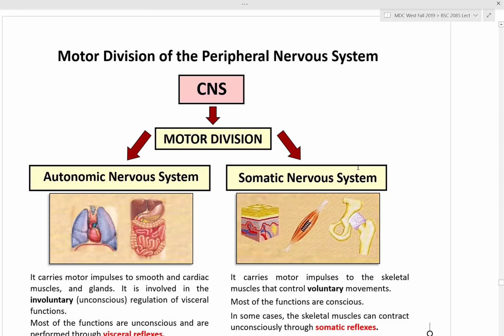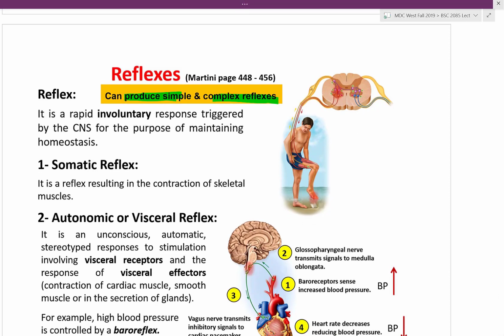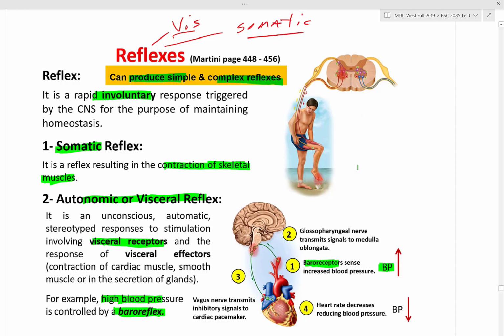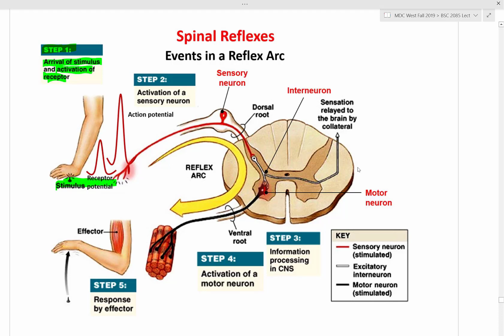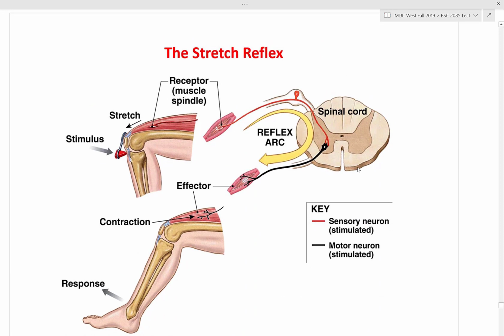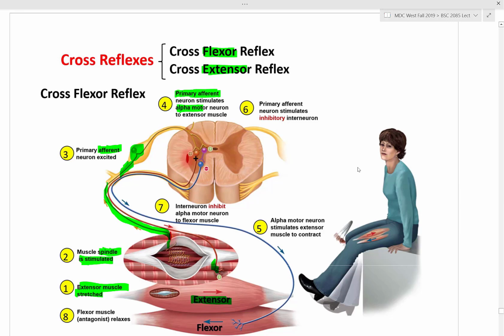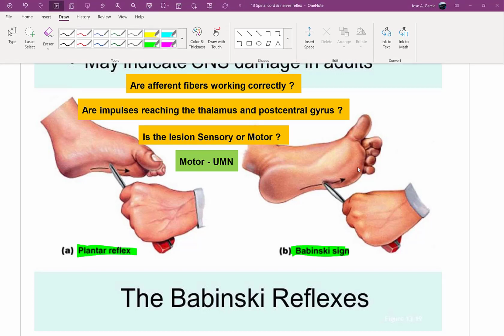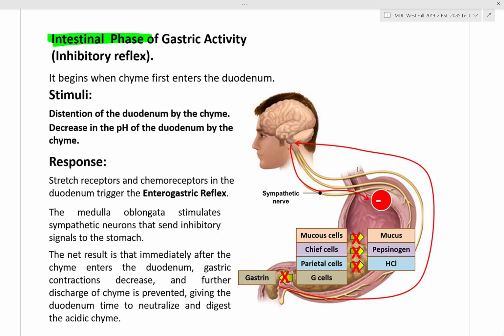Motor division PNS & reflexes